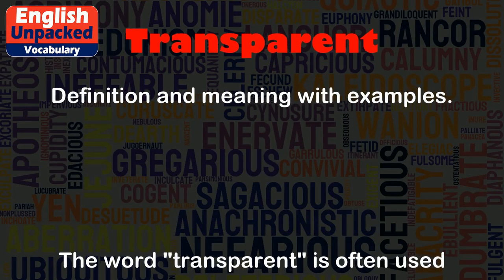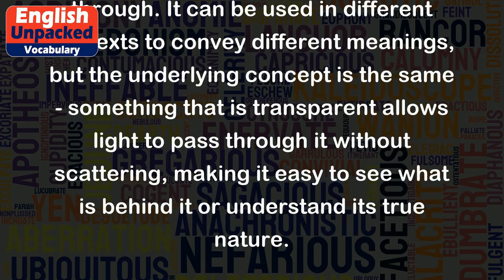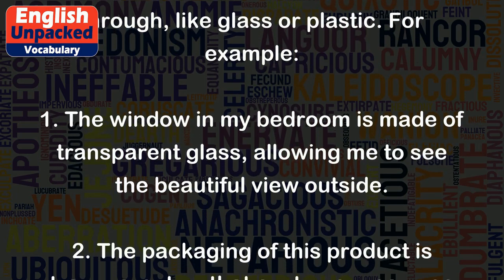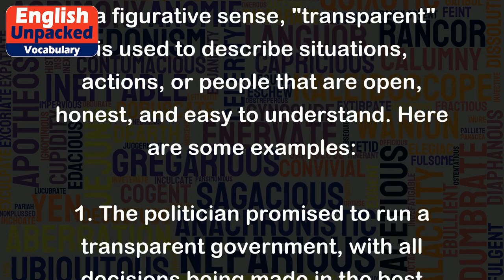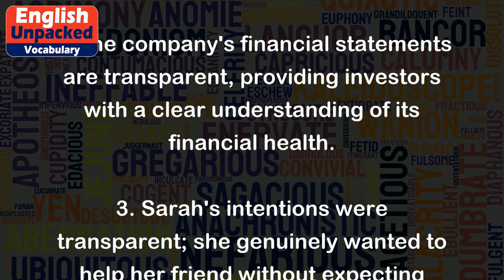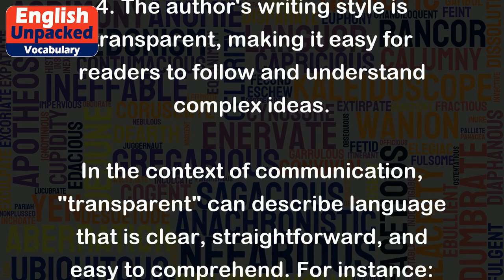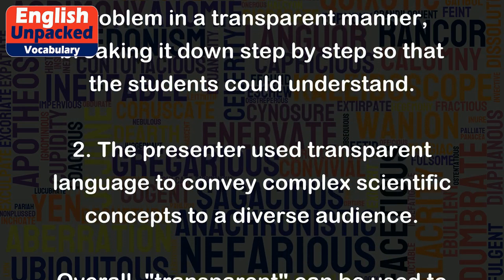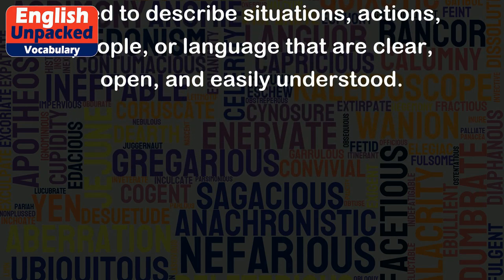Transparent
The word "transparent" is often used to describe something that is clear, easy to understand, or easily seen through. It can be used in different contexts to convey different meanings, but the underlying concept is the same - something that is transparent allows light to pass through it without scattering, making it easy to see what is behind it or understand its true nature.
In a literal sense, "transparent" refers to objects that are see-through, like glass or plastic. For example:
1. The window in my bedroom is made of transparent glass, allowing me to see the beautiful view outside.
2. The packaging of this product is transparent so that customers can see the contents before purchasing.
In a figurative sense, "transparent" is used to describe situations, actions, or people that are open, honest, and easy to understand. Here are some examples:
1. The politician promised to run a transparent government, with all decisions being made in the best interest of the public and with full accountability.
2. The company's financial statements are transparent, providing investors with a clear understanding of its financial health.
3. Sarah's intentions were transparent; she genuinely wanted to help her friend without expecting anything in return.
4. The author's writing style is transparent, making it easy for readers to follow and understand complex ideas.
In the context of communication, "transparent" can describe language that is clear, straightforward, and easy to comprehend. For instance:
1. The teacher explained the math problem in a transparent manner, breaking it down step by step so that the students could understand.
2. The presenter used transparent language to convey complex scientific concepts to a diverse audience.
Overall, "transparent" can be used to describe physical objects that are see-through, but it is also commonly used to describe situations, actions, people, or language that are clear, open, and easily understood.